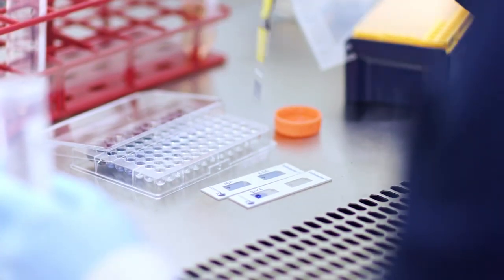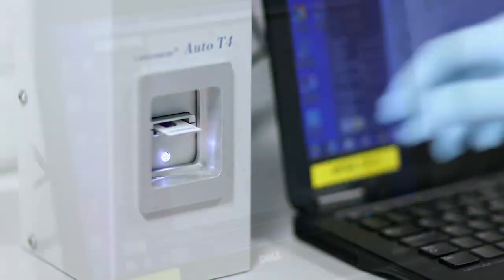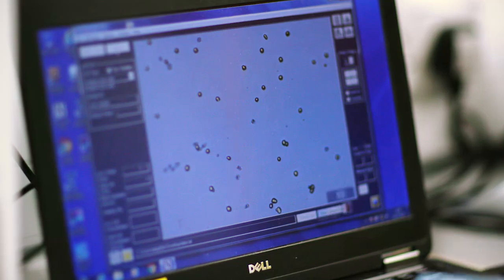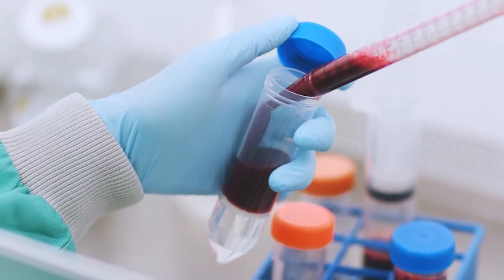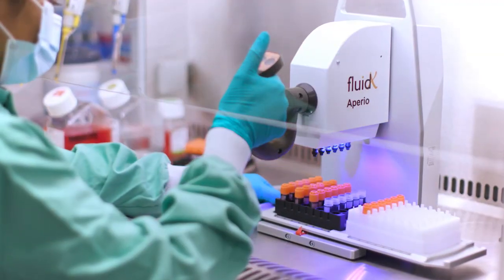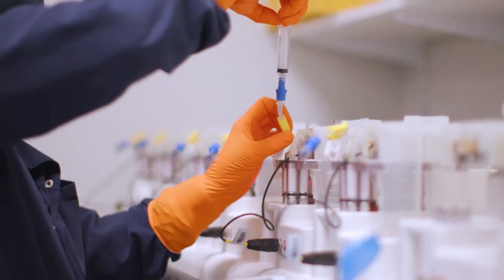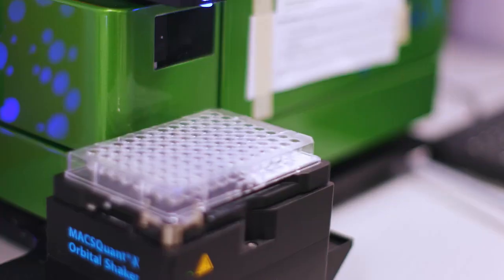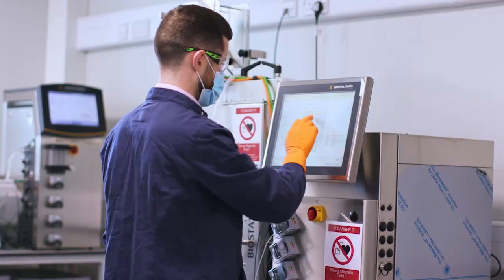Our Research: A Rich Cell Therapy Pipeline for the Future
At our Research facility in the UK, near Oxford, teams are working to design and develop our next generation cell therapy products to treat patients with cancer.